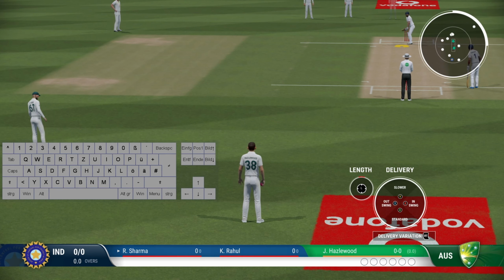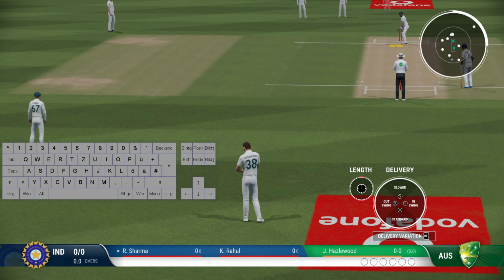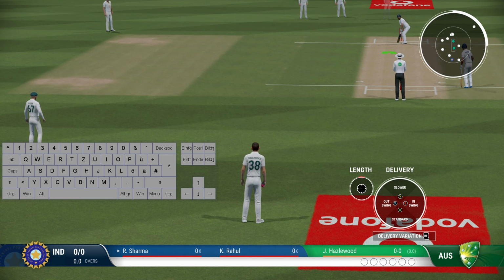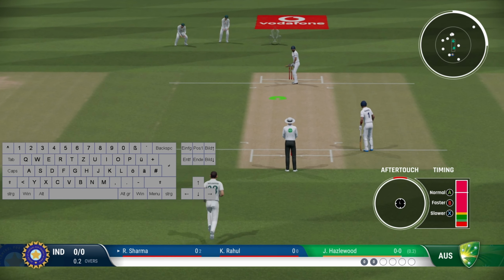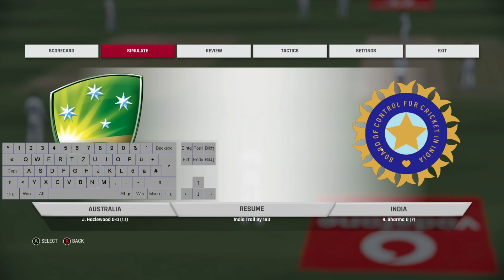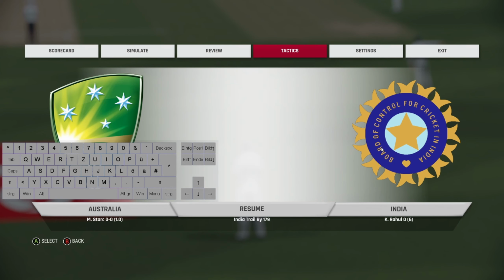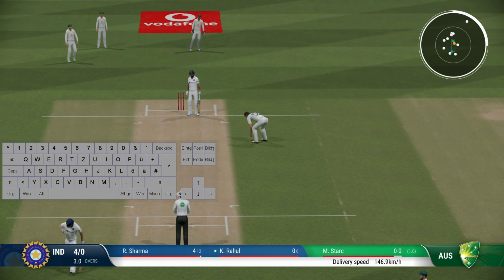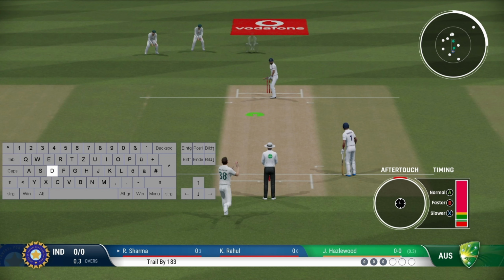Cricket 22 with Keyboard | Arcade Bowling Control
In this Cricket 22 video, I will show you how to play the game using the keyboard on your computer. This is the bowling tutorial.

Before Delivery:
Arrow Keys - Aim Bowling Marker
I                    - Open Tactics Menu
K                  - Shine Ball
J/L              - Adjust Crease Approach (left/right)
W/A/S/D    - Four buttons map to the available Deliveries
Shift            -Toggle Special Deliveries

During Delivery:
Arrow Keys  - Fine Tune Aim
S                    -Standard Delivery
D                   -Faster Delivery/Effort Ball
W                  -Slower Delivery

Game Information: Cricket 22 is a 2021 video game developed by Big Ant Studios and published by Nacon for PC, Playstation, Xbox & Nintendo.

My Spec:
Windows 10
GPU: GTX 1660 Super
16 GB RAM